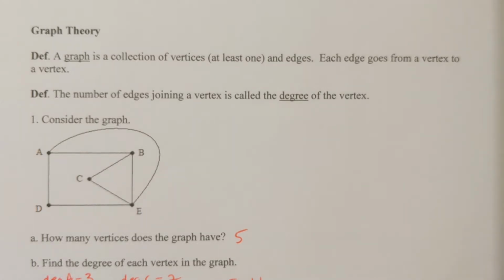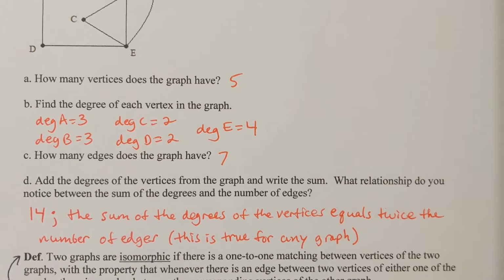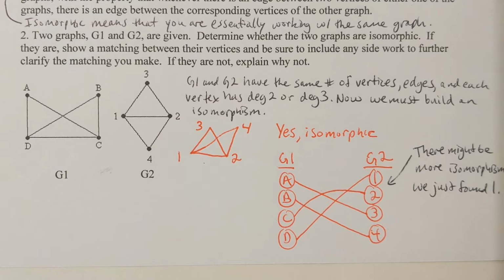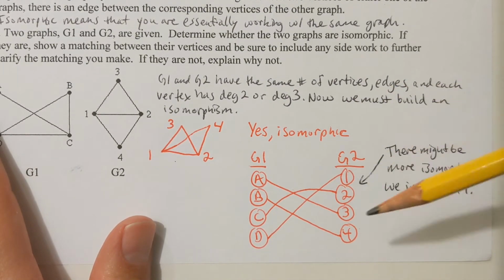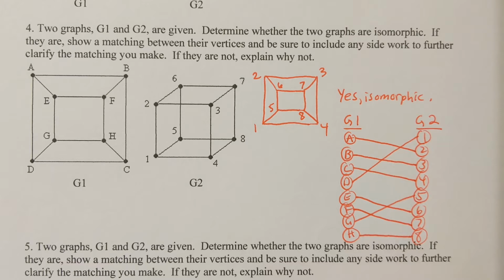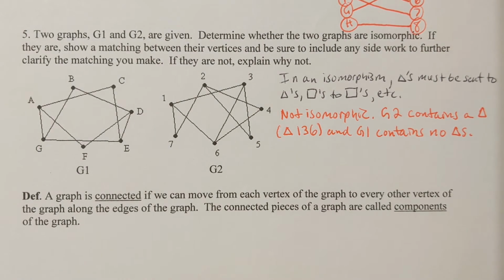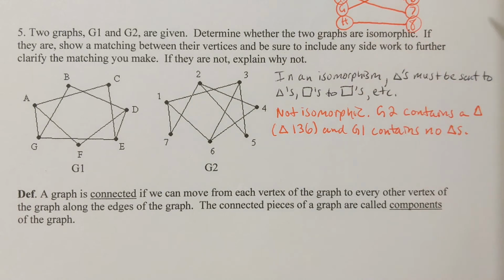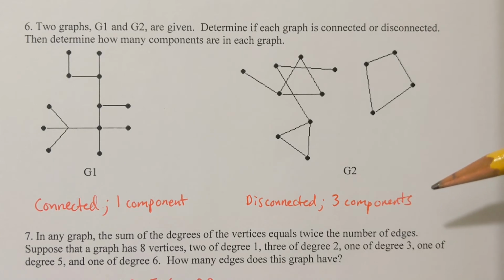Spielman 110 notes video #038